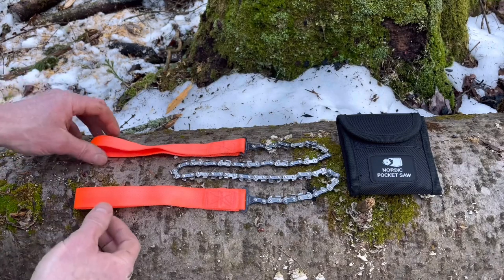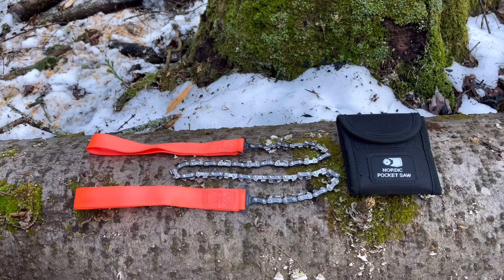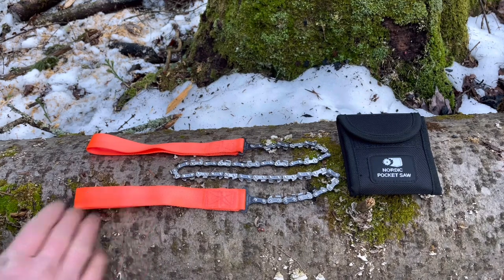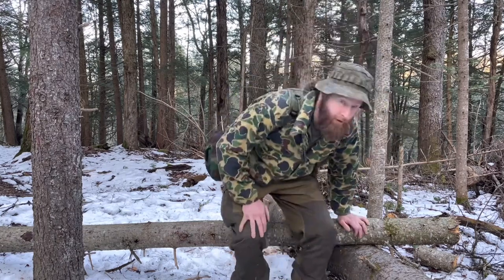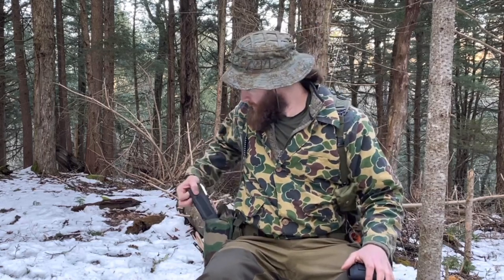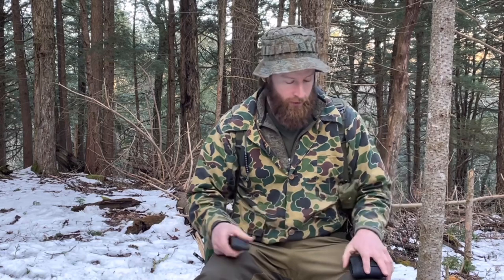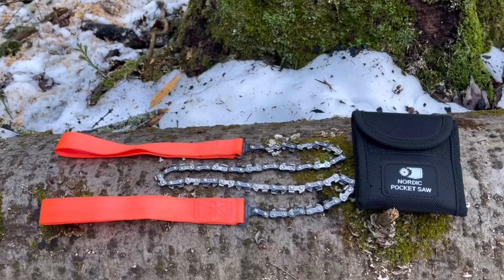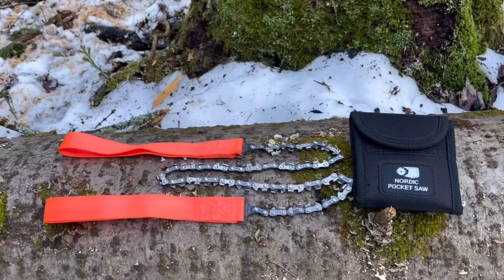Nordic Pocket Saw Hand Powered Chainsaw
A quick look at the Nordic Pocket Saw. This is an excellent cutting tool from Sweden that is lightweight, packable, is extremely durable and cuts very well.

Shelters:

Sarma TST Thermal Cloak - multipurpose cloak, tarp, bivvy, sleeping bag and one man tent

Plash Palatka
Special Forces Mountain Tent Hammock
Special Forces Mountain Tent
Ratnik Shelter
XL Poncho Tent EMR

Knives:
Old Hickory Butcher Knife (kephart mod)
6e6 Multitool

Saws:
Silky Gomboy
Silky Pocket Boy

Outdoor Clothing-
Gorka 3 (demi season)
Fur Suit (extreme cold weather)
Sumrak Suit
Partizan M (fall/spring camouflage suit)
6SH119 Snow Camo

Swiss Alpenflage M70 Jacket and Pants
Swiss Military Gaiters (excellent treated wool, very tough and warm)

Sleeping Gear:
Kelty Zero Degree Bag
MMSS
Savotta FDF Ground Sleeping Mat

BACKPACKS:
Raid backpack 60-80L
100L Mountaineering backpack

Savotta Jääkäri L 55L

LIGHTS:
THRUNITE
TH30 v2 Tactical Flashlight

Water
Kelly Kettle